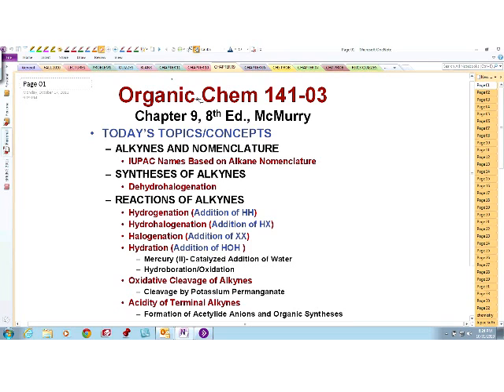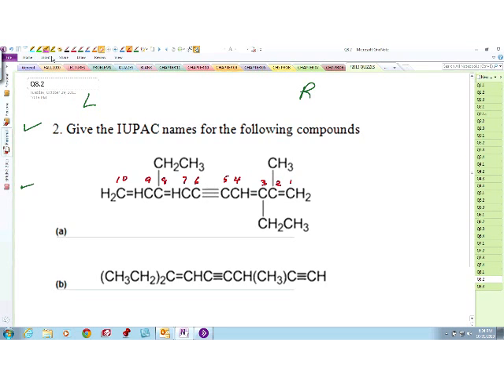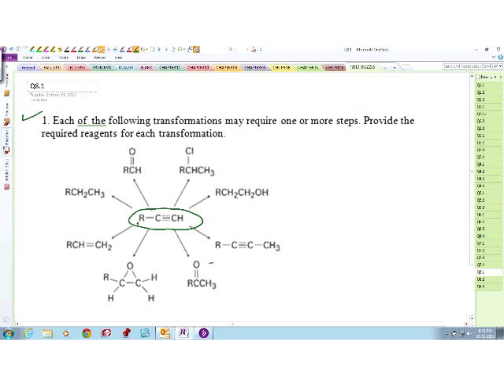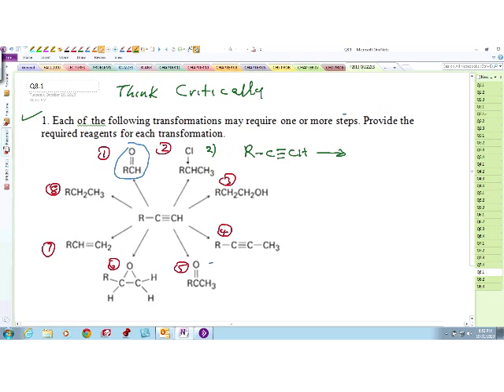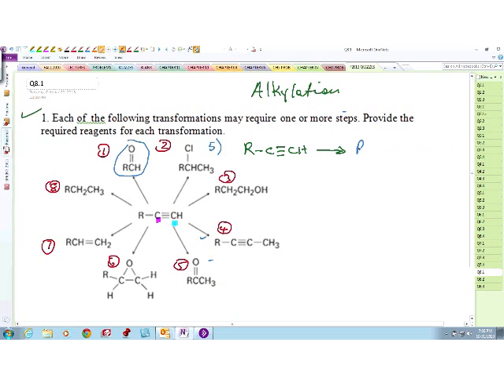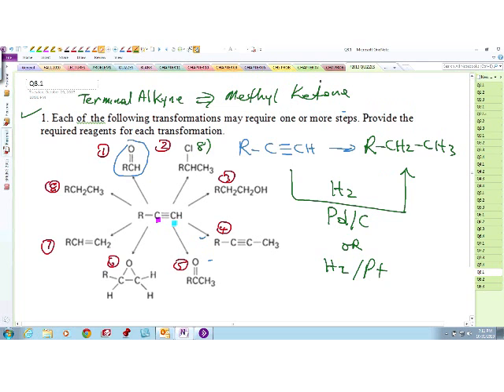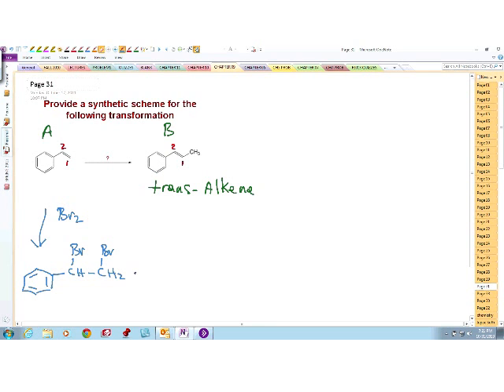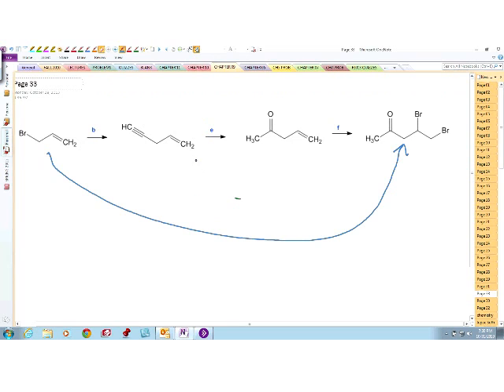ORGANIC 141 F2013 CHAP 09 LEC 02 ER574 Movie 640x480 h264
F2013 Organic Chemistry I: Alkynes - Nomenclature, Reactions, Synthetic Schemes